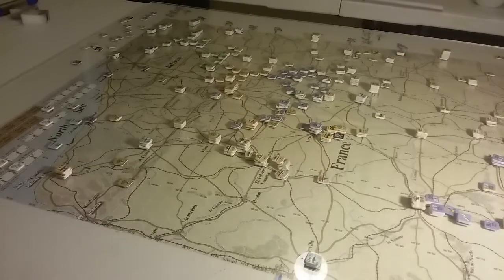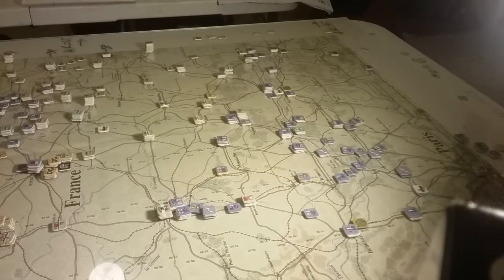OCS Beginners Playthrough 10